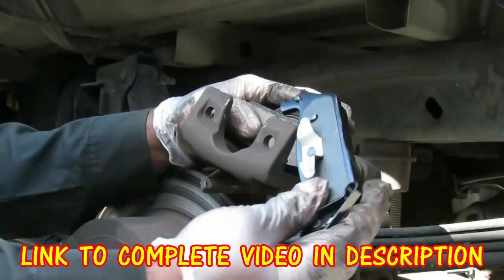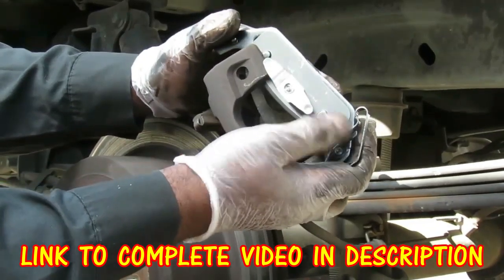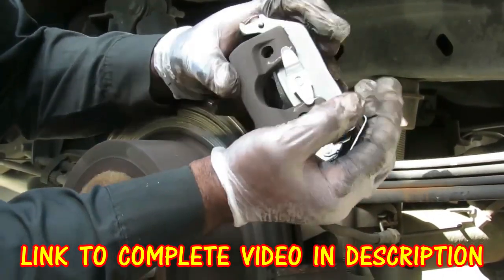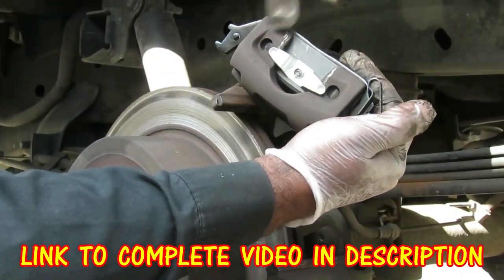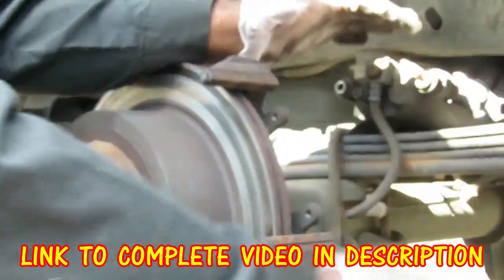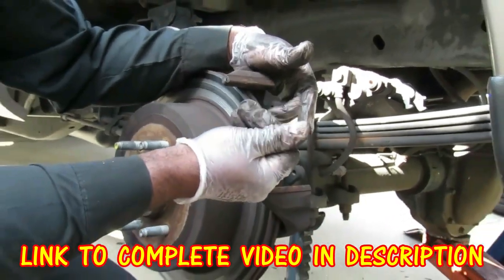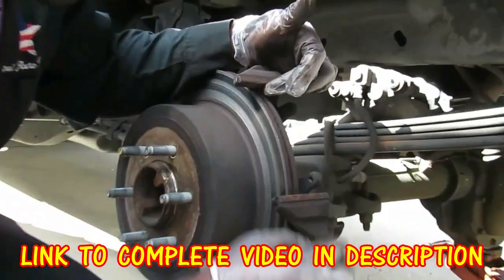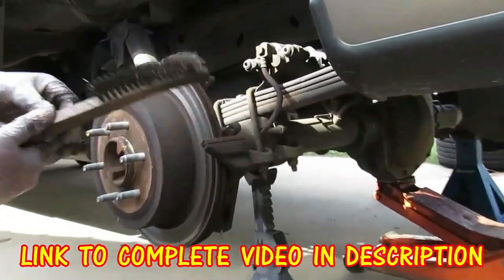2004-2011 Ford Pickup F150 Rear Brake Pads Replacement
Video on how to replace the rear brake pads on a 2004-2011 Ford F150 Pickup.

Online Auto Repair Videos provides the most DETAILED and EASIEST to follow auto repair videos ANYWHERE.
We also host a FUN live MEET & GREET every Wednesday & Saturday at 8pm EST to welcome all new members and subscribers!